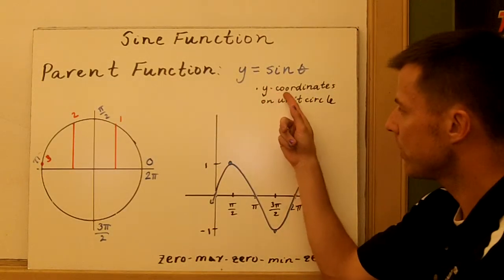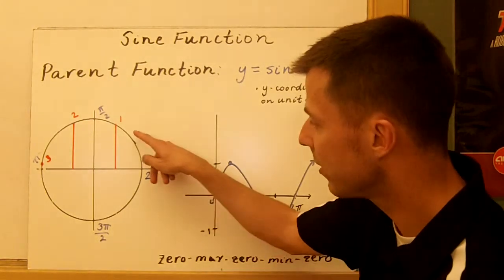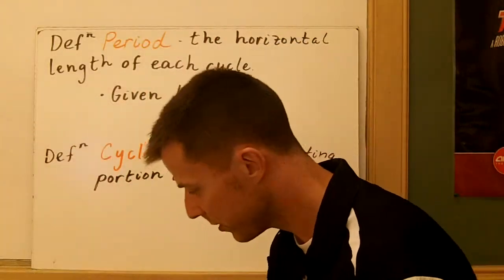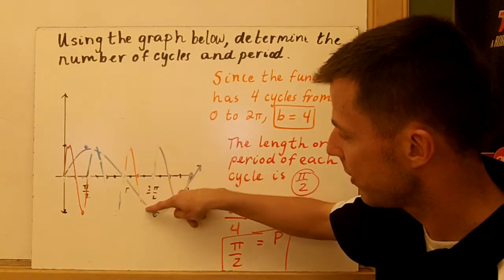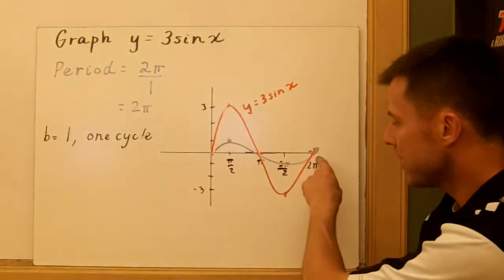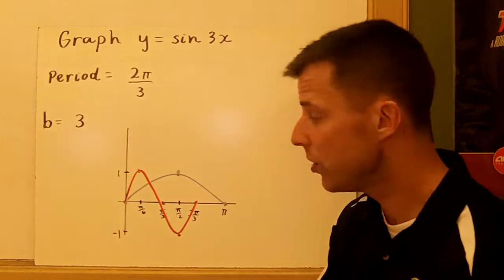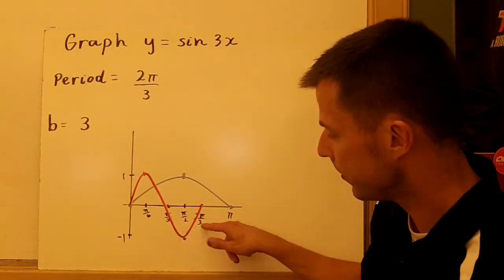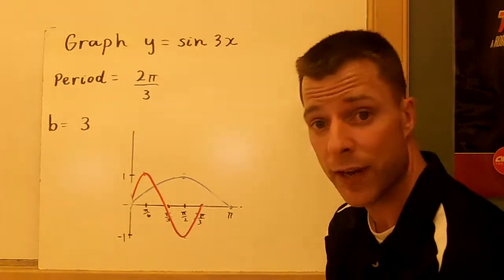Sine Function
Video Lecture on how to graph the sine function